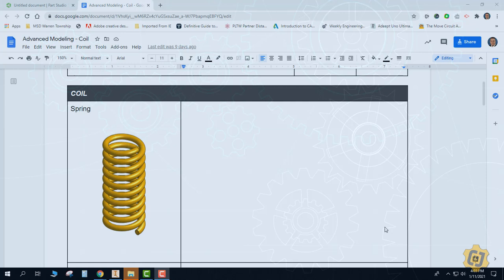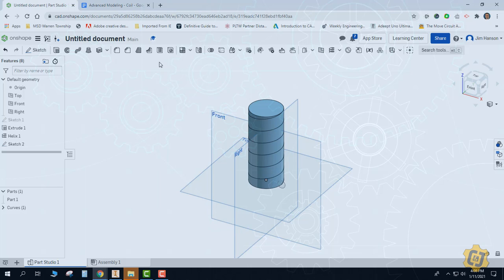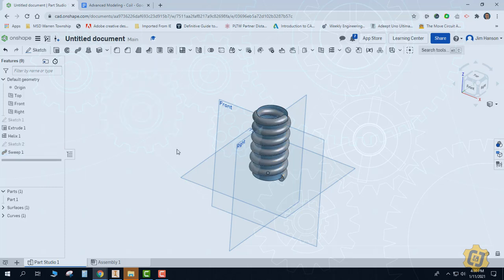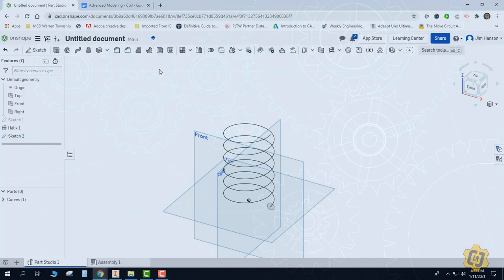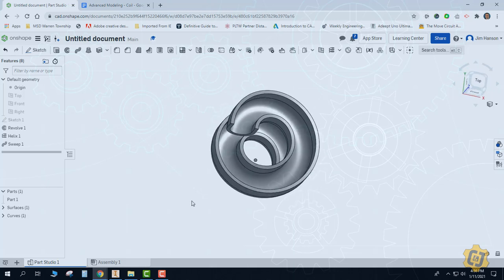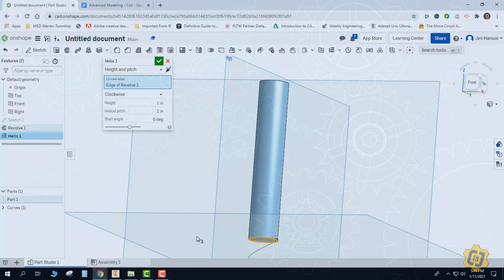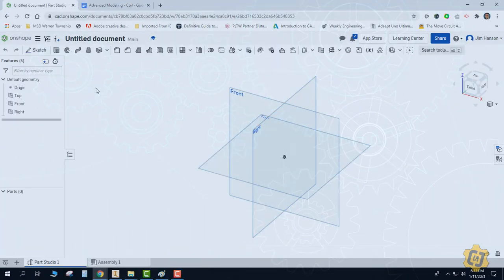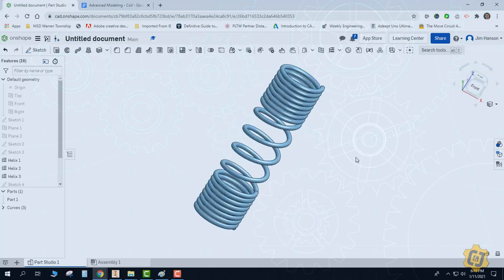5 Onshape Coil Helix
Learn how to make a coil or helix in Onshape.